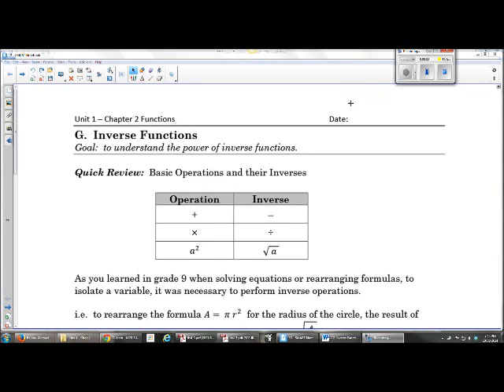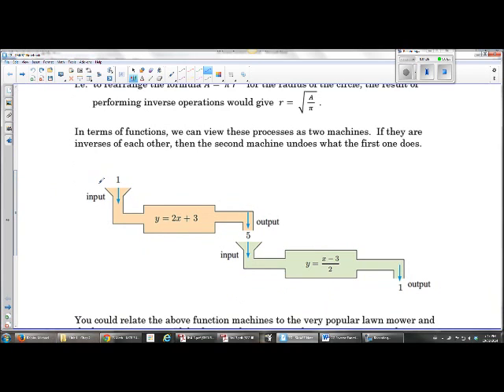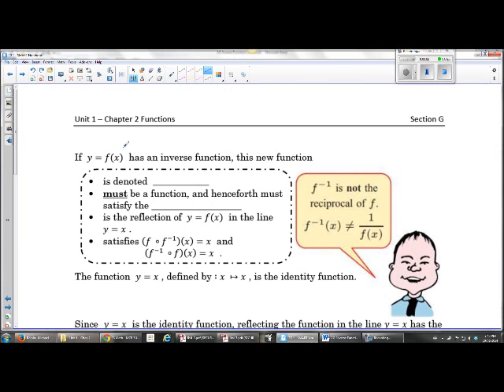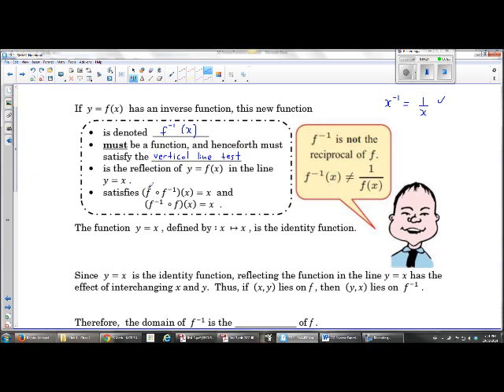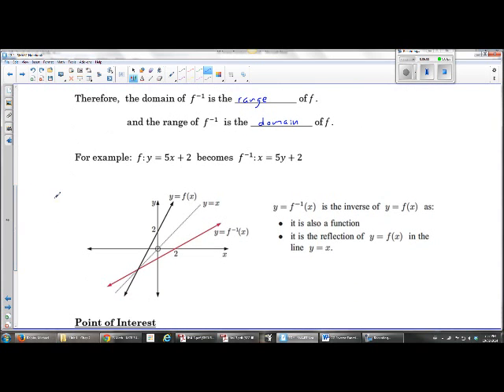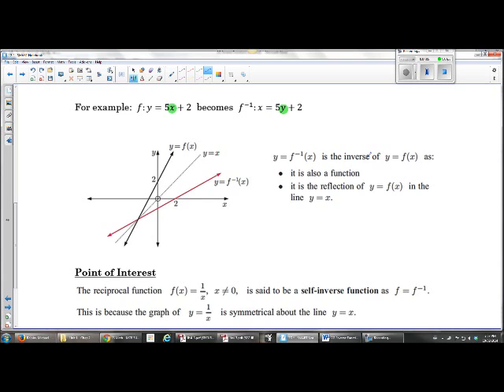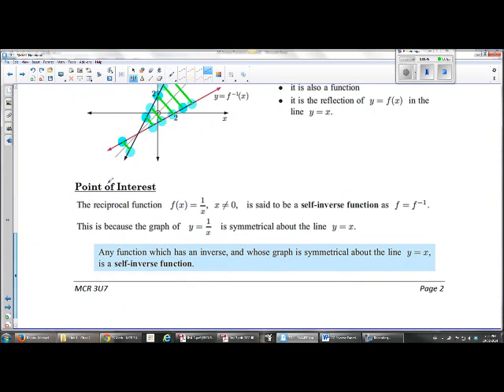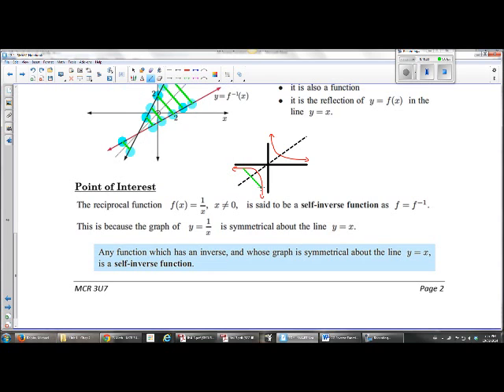MCR 3U7 video lesson 2G part 01